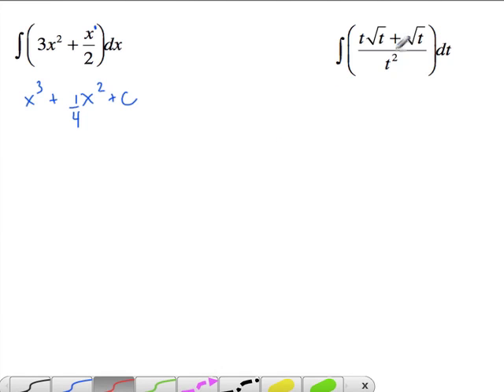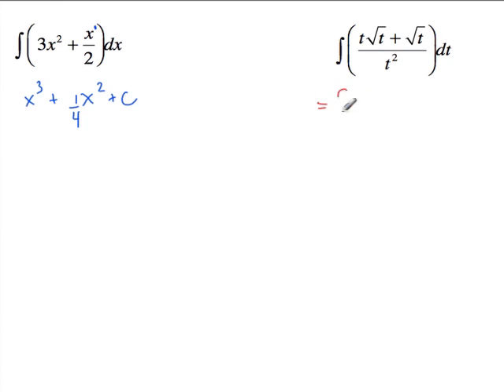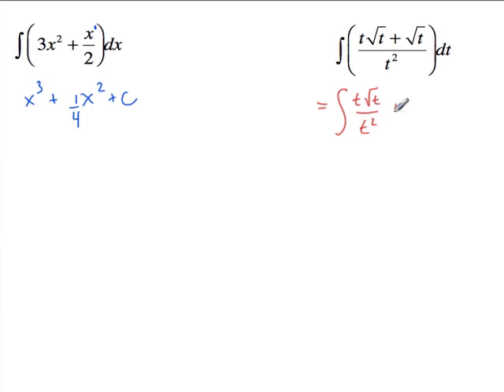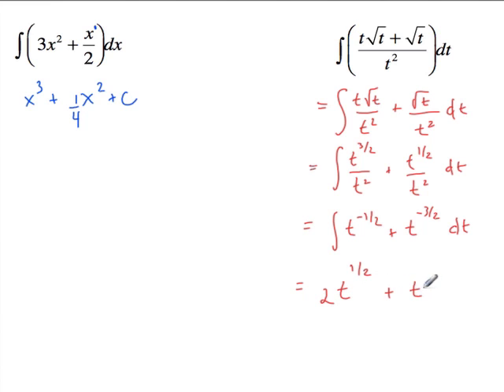Indefinite Integrals Ex1